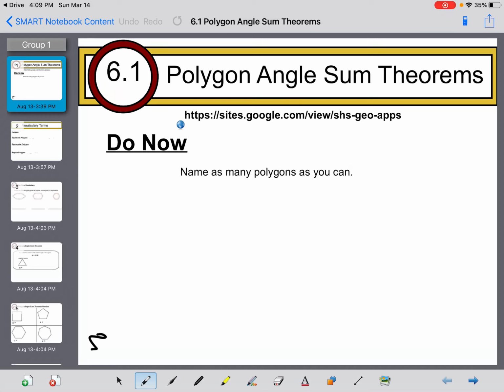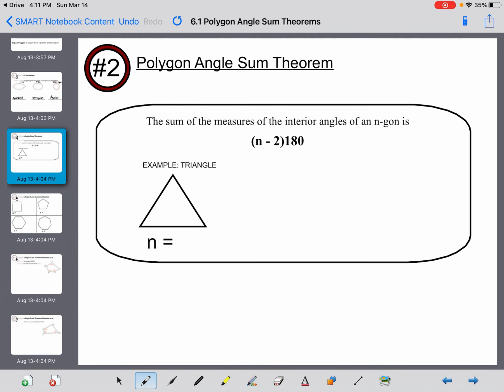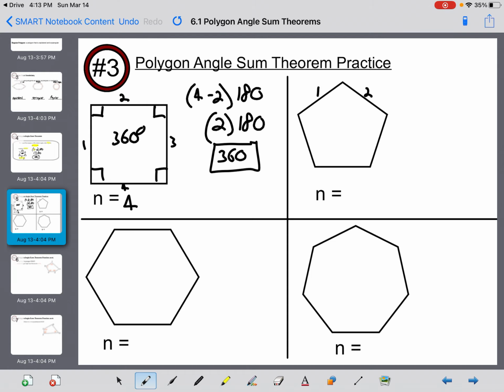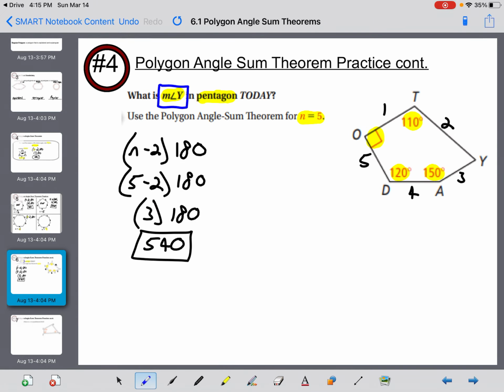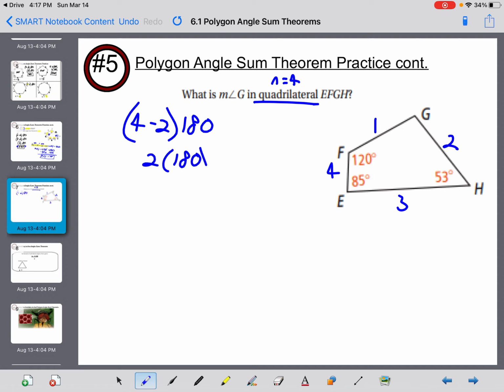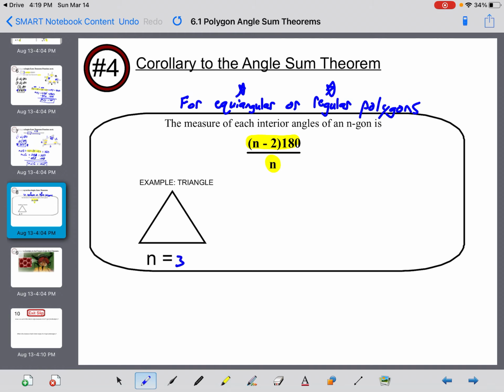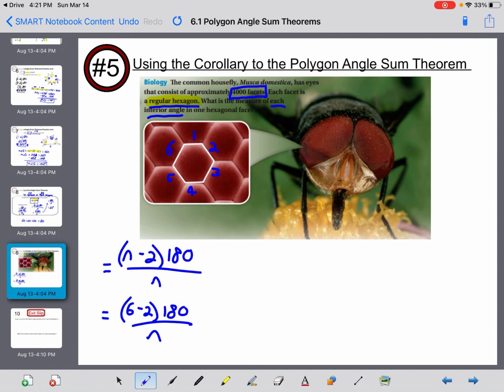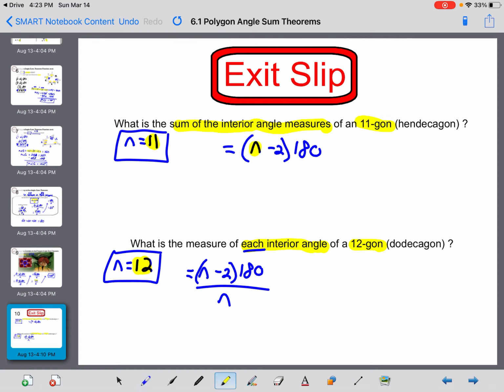6.1 Polygon Angle Sum Theorems